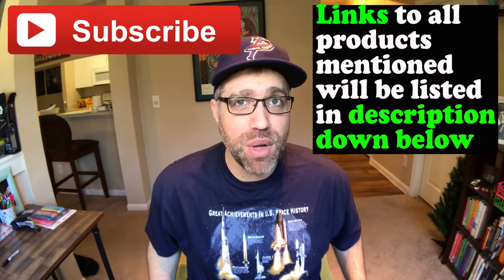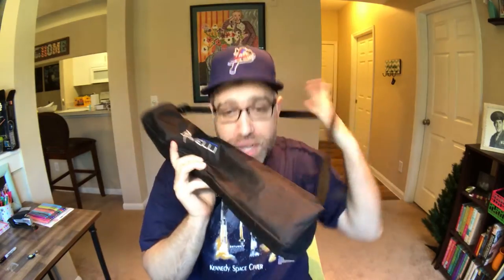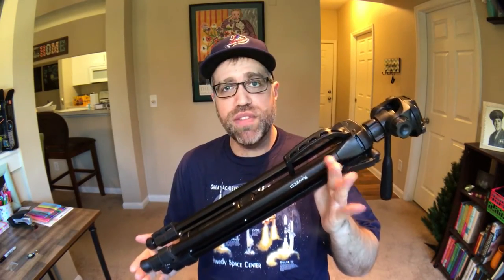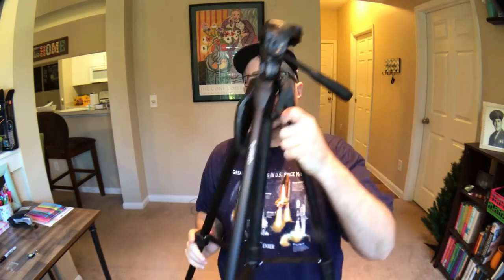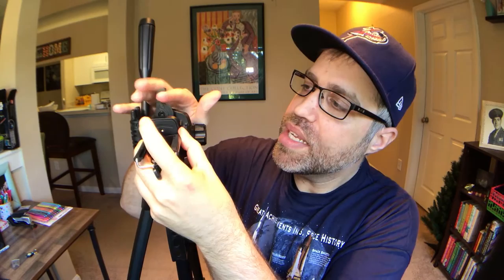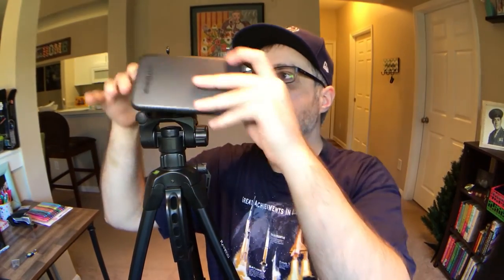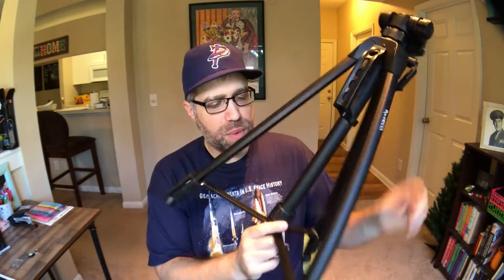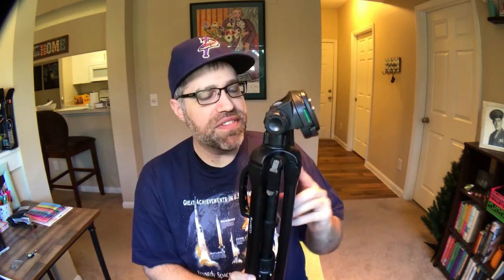The Best Tripod Ever? — Best Budget Tripod Review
Looking for the best budget tripod on the market? The Ravelli 61-inch tripod offers impressive features at a low price.

Is the Ravelli 61-inch Lightweight Aluminum Tripod the best budget tripod on the market?

Ravelli 61-inch Lightweight Aluminum Tripod:

Manfrotto MVKBFR-LIVEUS lightweight Be Free Fluid Video Kit

Camera
iPhone 7 Plus

Tripods
Ravelli APLT4 61-inch Light Weight Aluminum Tripod

Microphone
Rode VideoMicro Microphone

Editing Software
Adobe Premiere Pro CC

About this video: In this video, JD from JDTechTV talks about the Ravelli 61-inch Lightweight Aluminum Tripod. In his opinion, this is the best budget tripod on the market. He discusses it's features and value in this in-depth, open, and honest review.